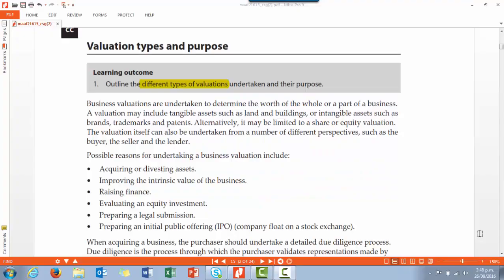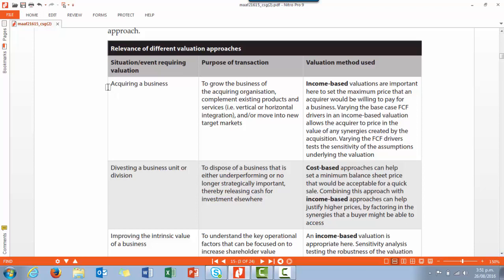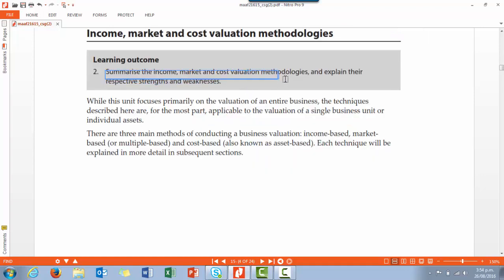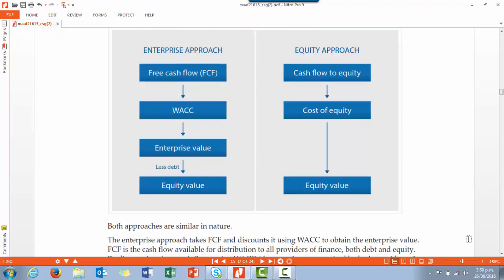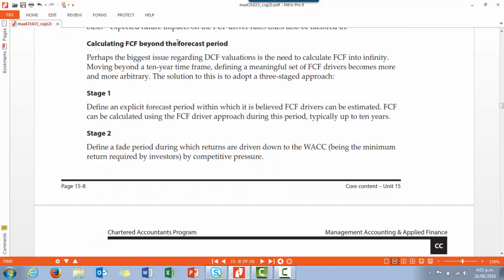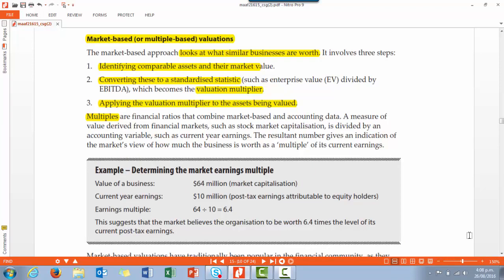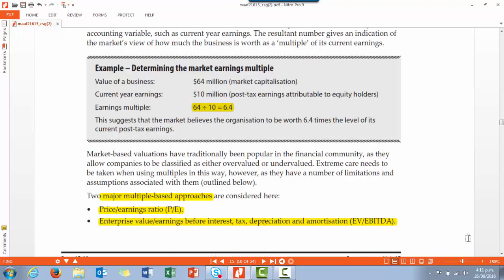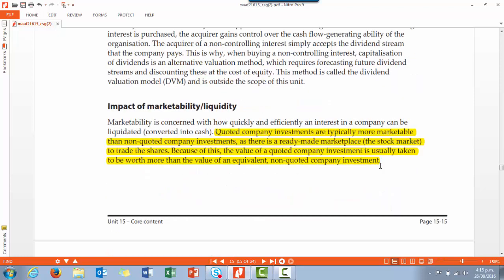Overview of Unit 15: Business Valuations